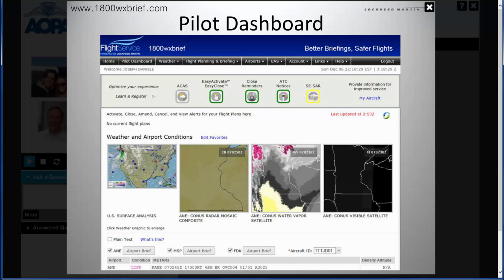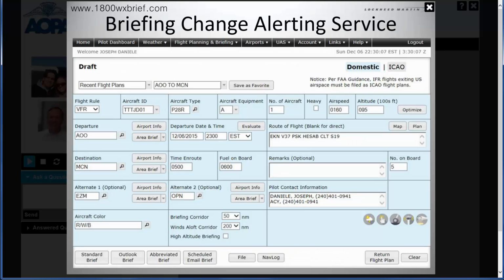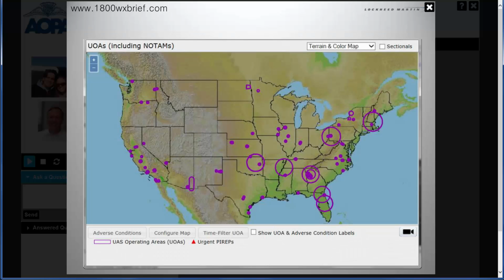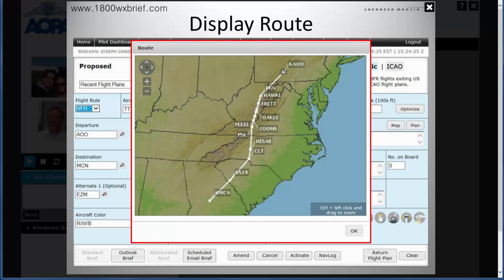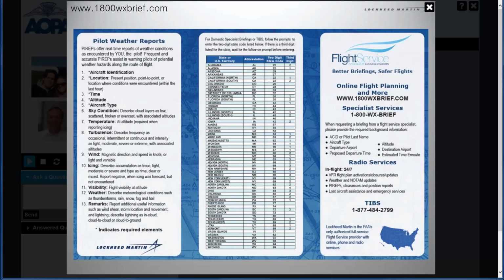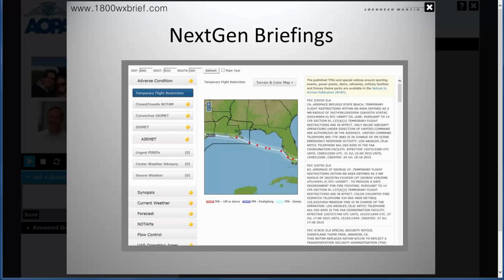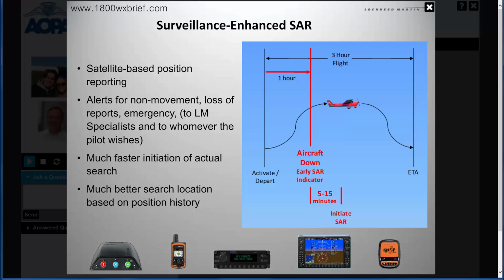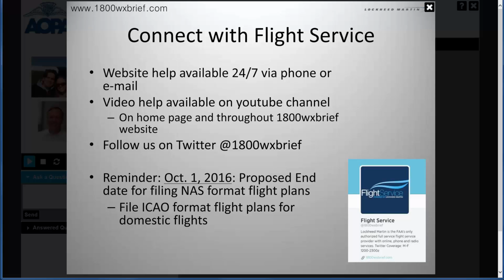AOPA Hosted Webinar: Flight Planning - “Flight Planning Tools and Tips: Delivering the Future Today"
(1080HD for best viewing) Replay of December 10th LIVE AOPA hosted event This User Training Webcast focused on Advanced Flight Planning: Briefing Features (Scheduled Email Briefing, Briefing Change Alerting Service), UAS Operations, Pilot Tools (Display Route, Pilot History, Pilot Tip Card), and App Vendor Service.